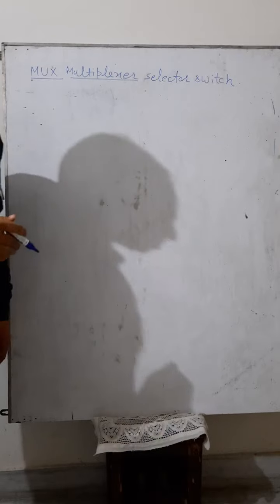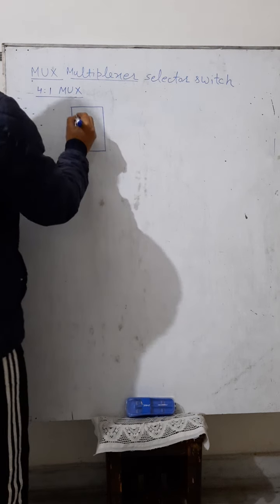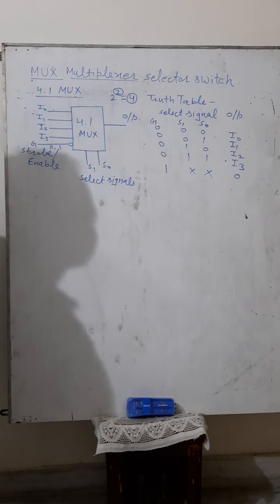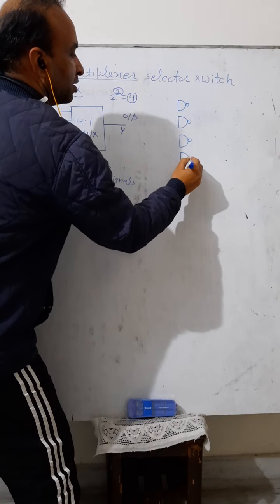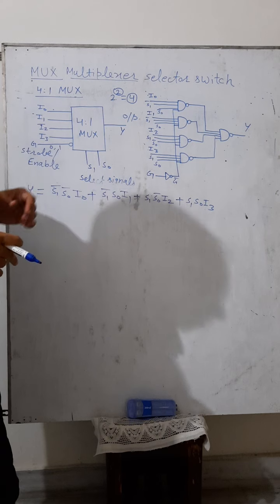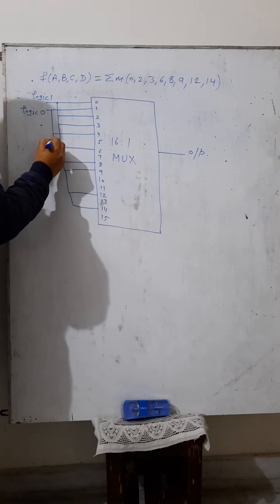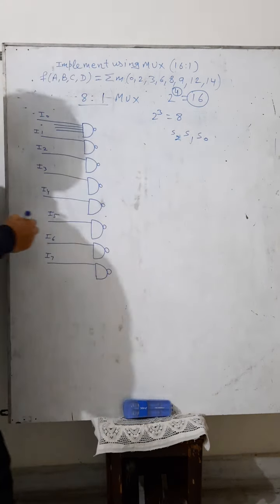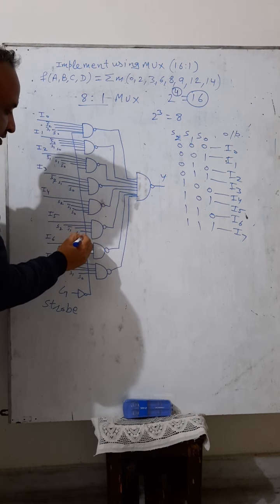Mux, multiplexer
designing multiplexer logic diagram.